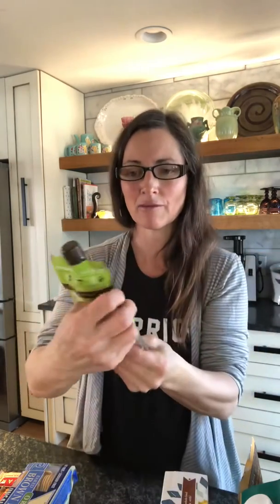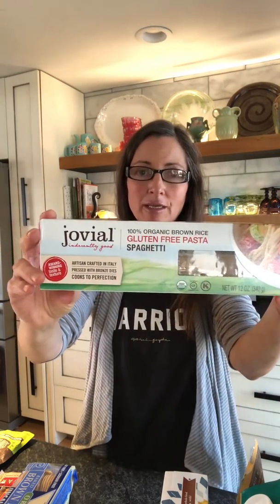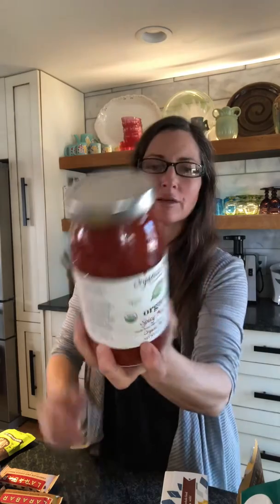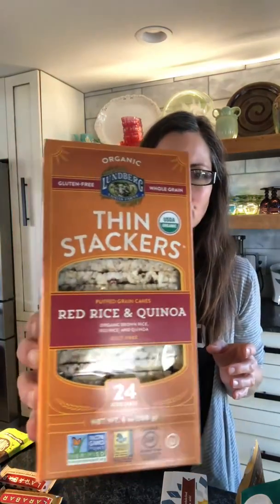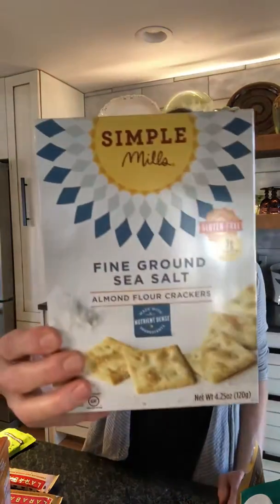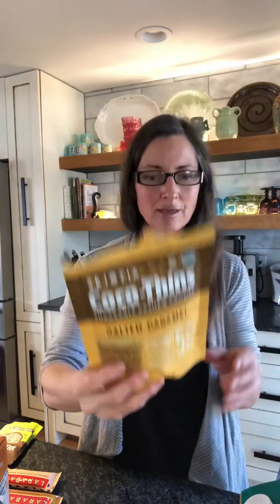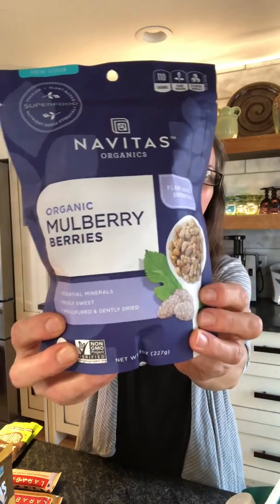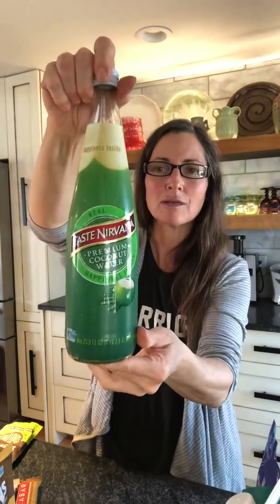Best Healthy Packaged Food Alternatives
Today I’m highlighting just a few of the best healthy packaged food favorites I like to keep around for quick meals and snacks!

Although more expensive, I find sometimes it’s totally worth it in the time savings when you’re just not up for making something from scratch, yet don't want to sacrifice health.

to continue reading the full post and where we'd love to read your comments and answer any follow-up questions!

And for more healing foods, personal care and lifestyle tips and tricks to reverse aging and eliminate chronic disease symptoms, so you can live the afternoon of life like the magical badass you truly are, sign up for our blog to receive the latest right to your inbox!